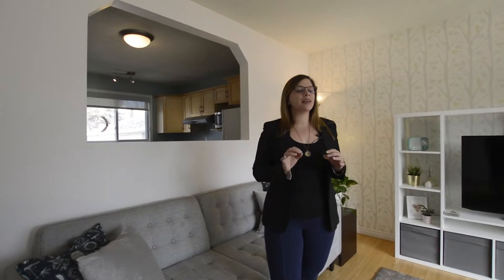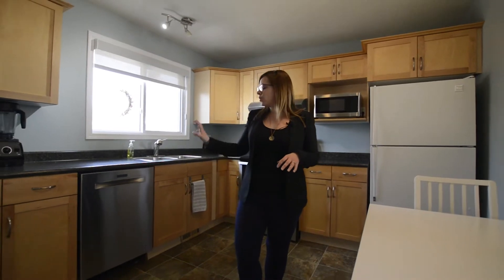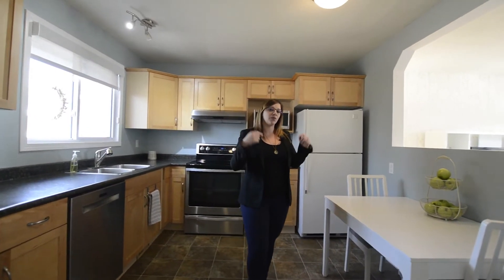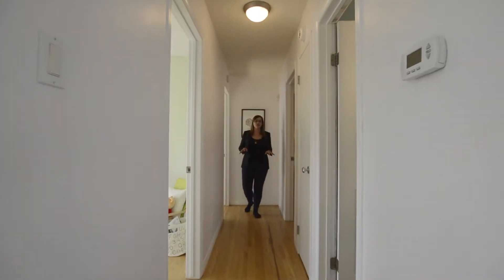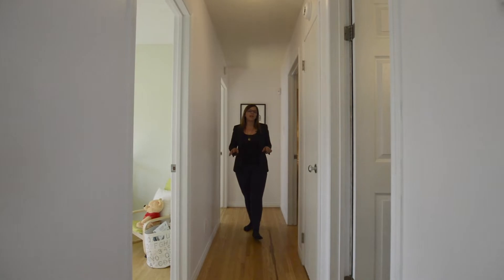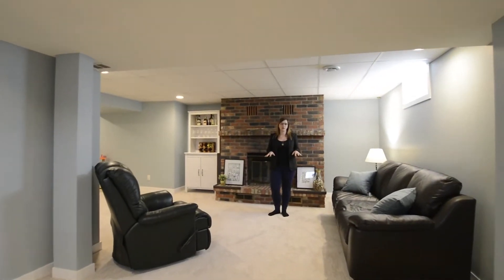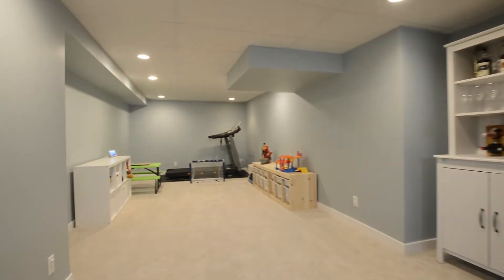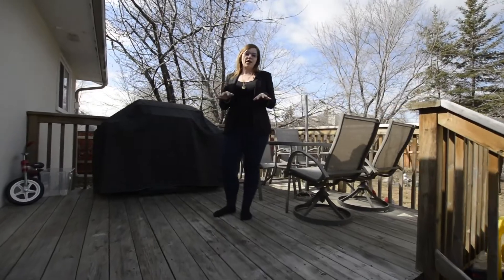578 Cathcart Street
Don't let the size of this home fool you! The layout of this home is near perfection which allows you to enjoy an open kitchen and living area as well as 3 bedrooms and full bathroom on the main floor. Over recent years updates have been done to the bathroom, kitchen, windows, carpet in the basement (2018) which includes a delightfully padded underlay. If that wasn't enough for your basement, cozy up next to the wood fireplace in the large rec-room.

Your laundry is in the basement along with a large storage room. If you were looking for a backyard to impress, this is it! Large mature trees create privacy for you on this over sized lot. A long driveway leading to the garage gives you enough parking for you and guests.

Lastly, the location! Enjoy beautiful walks over to Assiniboine park with ample trails. Public transportation is nearby along with great shopping.